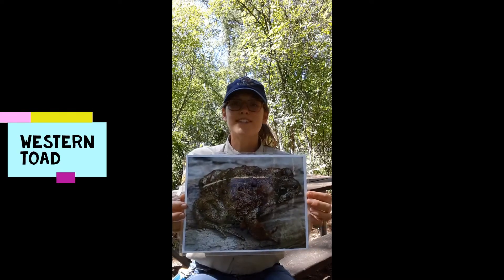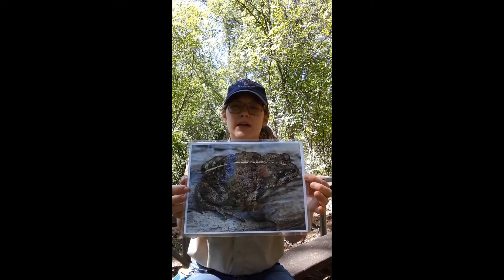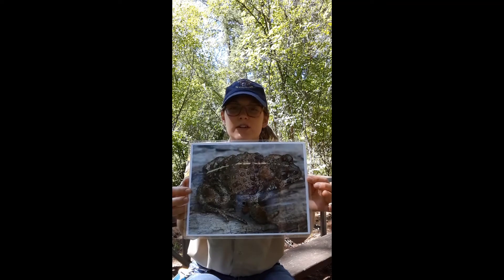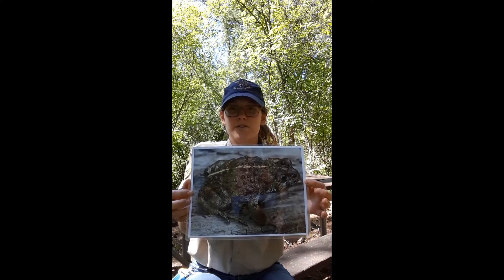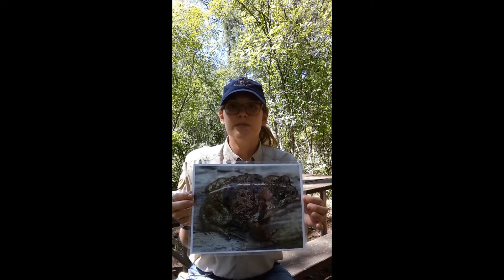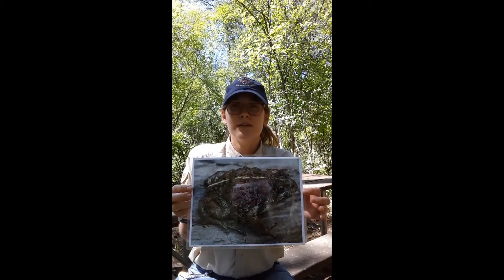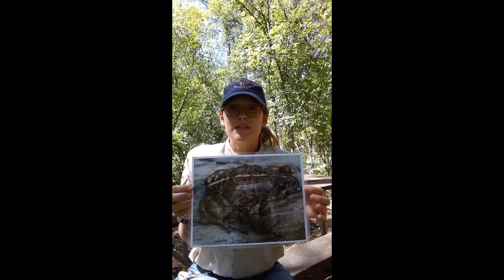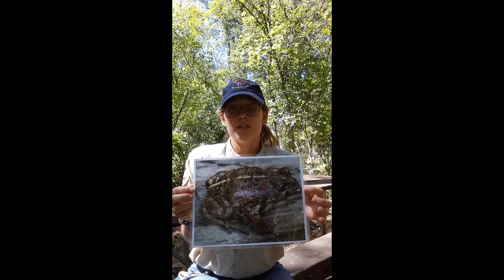Forestry Friday - Montana Wildlife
Montana is known for its amazing wildlife, but do you know about its amphibians?! Join Ranger Bekah this Forestry Friday and learn about an awesome amphibian!